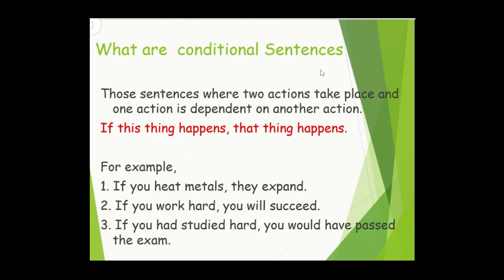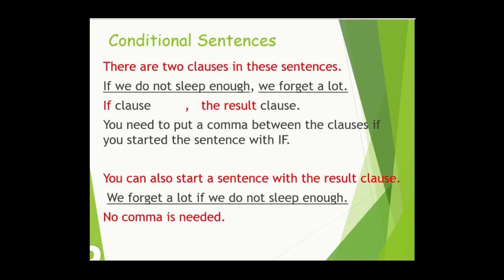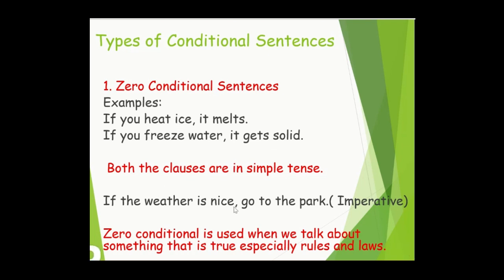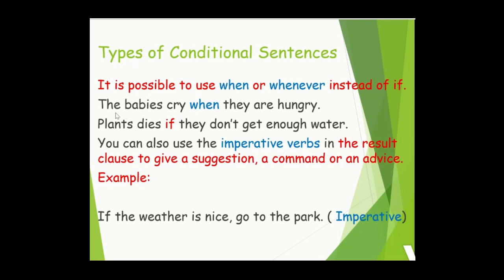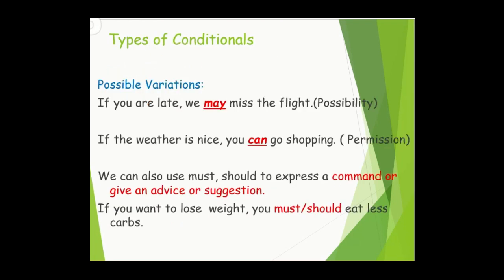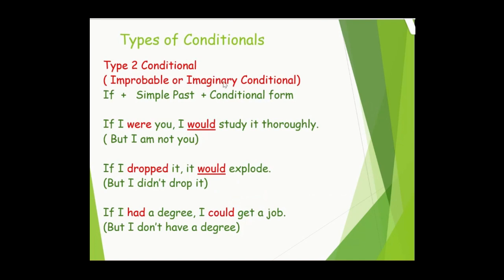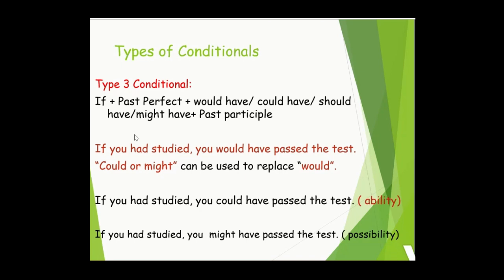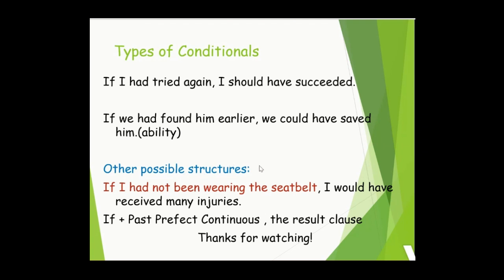Conditional Sentences, their Types and Structures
Definition of Preposition Definition of Conjunctions Differences between Preposition and Conjunctions Explanation with Examples Channel Grammar Made Easy